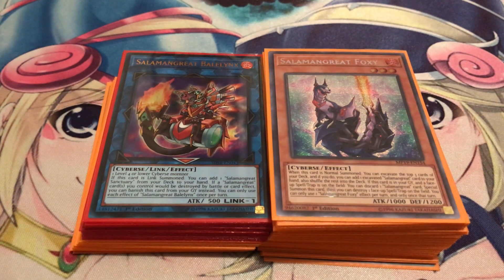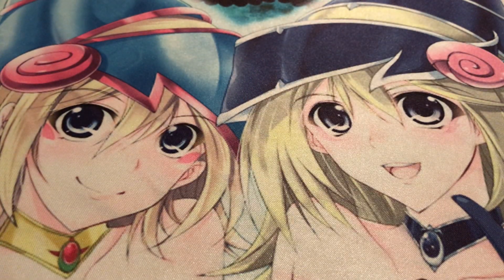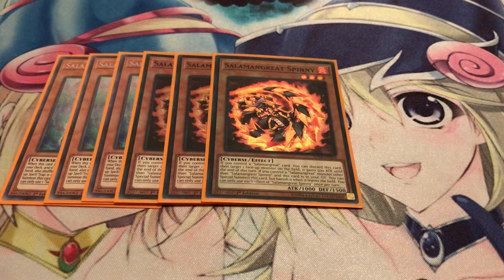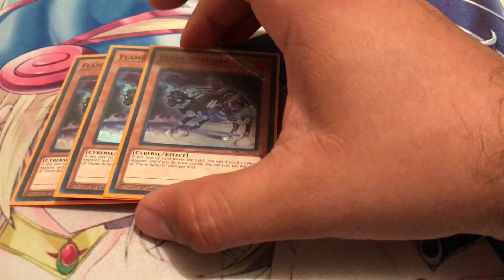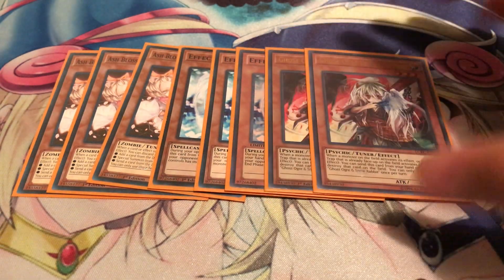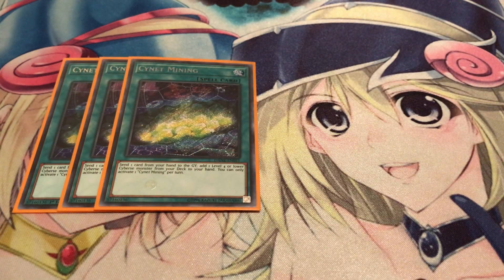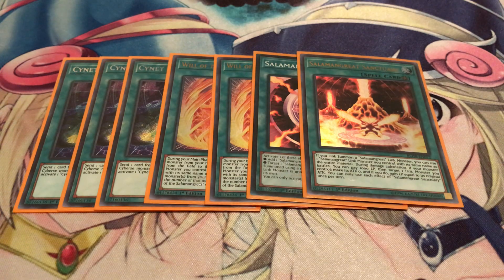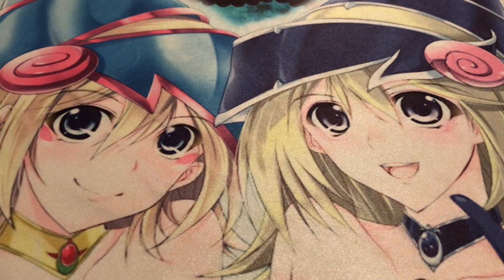Salamangreat Deck Profile September 2019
Hey everyone, now that we have more defined meta game this format I figured I should update my Salamangreat deck. I meant to upload this a couple days ago but I had completely forgotten that Rising Rampage Special Edition got released yesterday so I'm glad I waited. I actually tried out the new Salamangreat Coyote which actually fixes some of the issues with the deck even though it's effect activates during the End Phase. Anyway I hope you all enjoy!